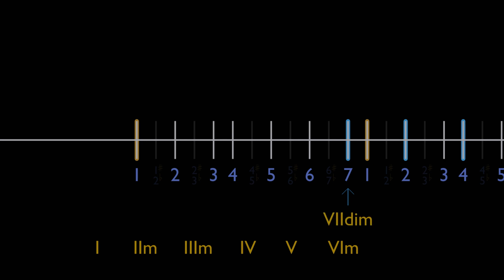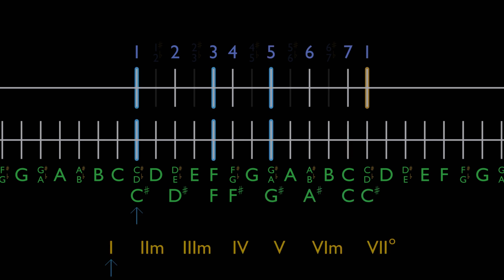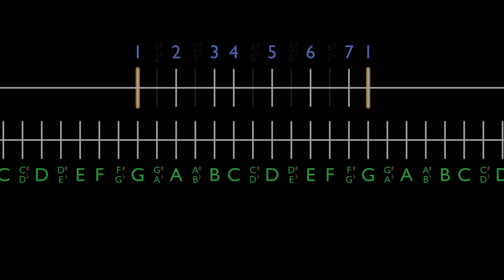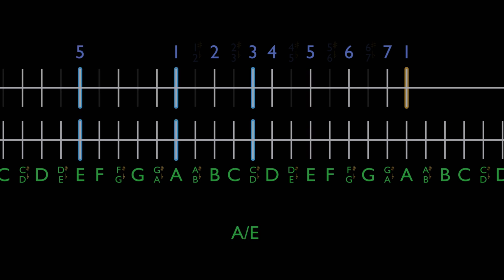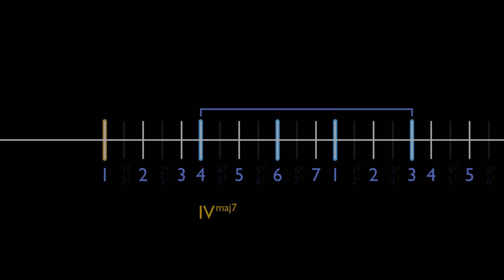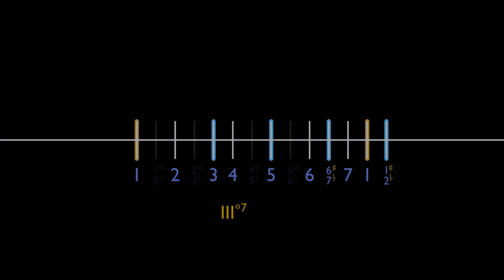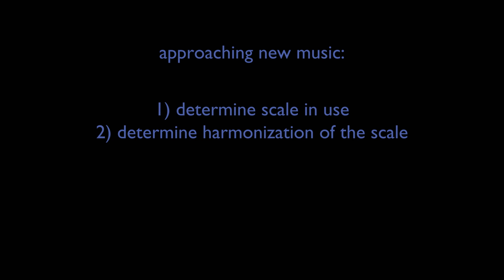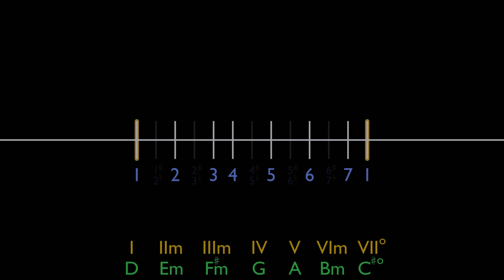Music Theory Distilled - Part 2: Harmony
This a bare-bones rapid introduction to the basics of music theory. The focus is on the useful aspects that any musician can apply in the real world. Clear visual aids are used.

NOTE: THESE VIDEOS MOVE QUICKLY.  They are meant to fill a perceived gap in the youtube music theory video pantheon for rapid/efficient transmission of the basics. Hence the pacing is fast and examples are few. They might move too quickly to serve as a clear intro to theory from a single viewing; they were intended to act as a kind of rapid reference rather than a solid course. Hopefully if you re-watch and pause/rewind as needed they can be more useful for you.